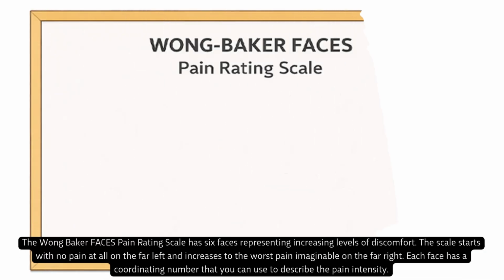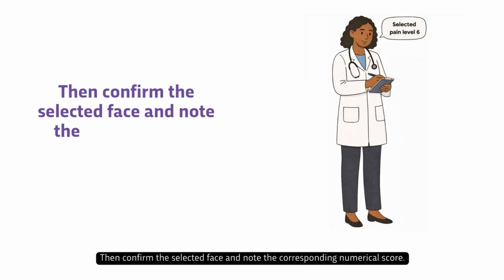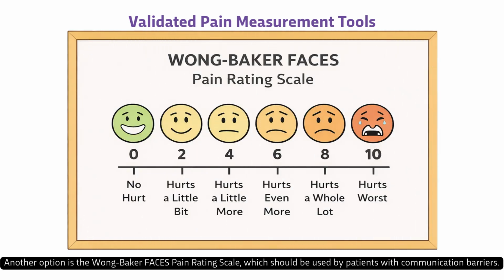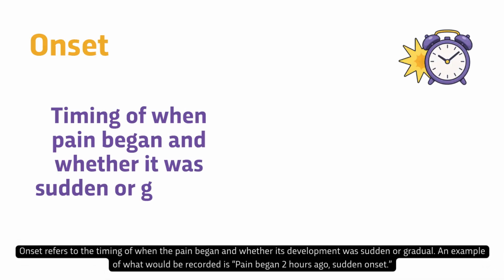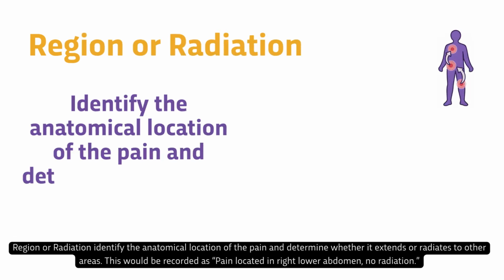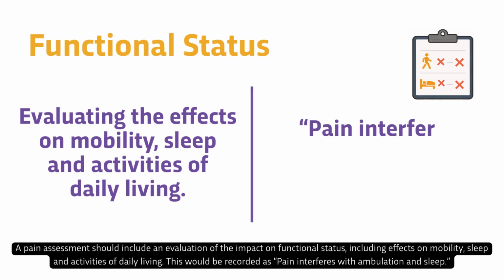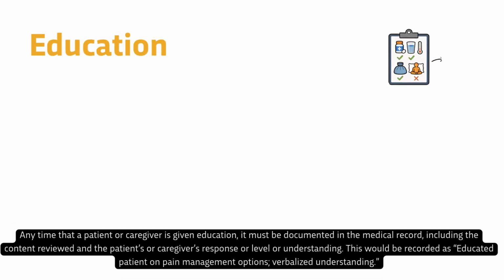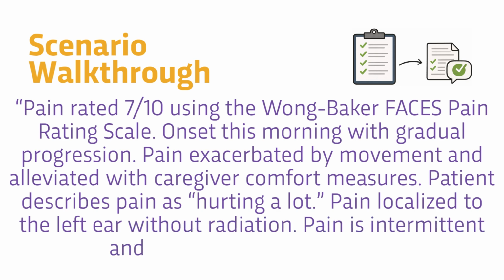Health Matters: Pain Assessment & Documentation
Accurate pain assessment is essential to providing safe, effective patient care. In this episode of Health Matters, learn how to use the Wong-Baker Faces Pain Rating Scale, select the appropriate pain assessment tool, apply the OPQRST framework, and properly document pain assessments and interventions.

This video is designed for healthcare professionals and highlights best practices for evaluating, documenting, and reassessing pain to support high-quality, patient-centered care.

Health Matters is an educational series from the Office of Correctional Medicine at Southern Illinois University School of Medicine.